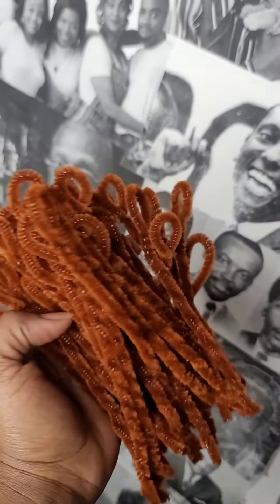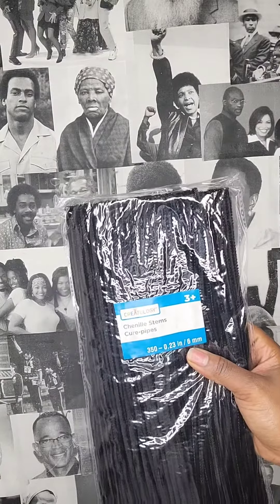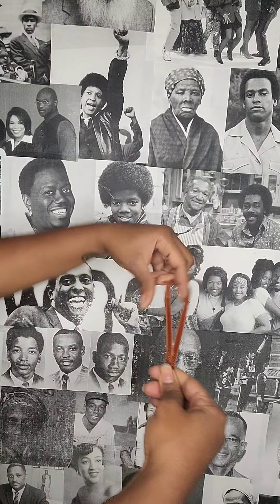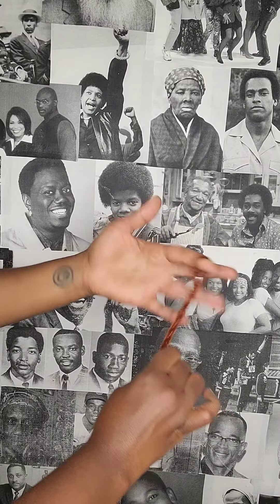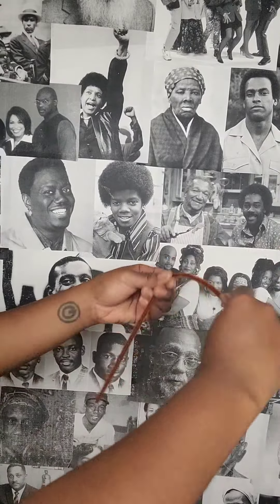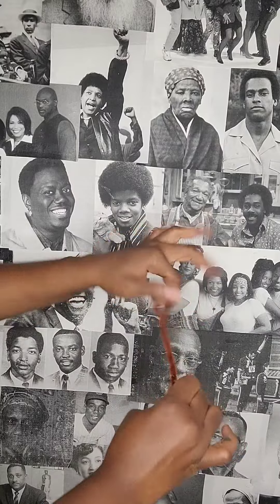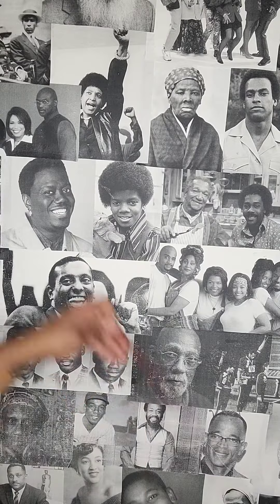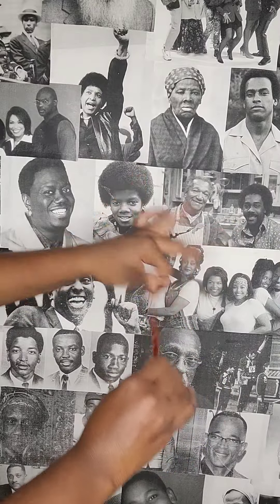The fastest way to prep pipe cleaners for pipe cleaner loc curls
Hi, I'm Esh

I'm a home based loctician located in Cleveland, OH

In this video I'm showing how I prep pipe cleaners for pipe cleaner curls. the tutorial on how I do pipe cleaner curls will be uploaded soon.

please excuse the background noise